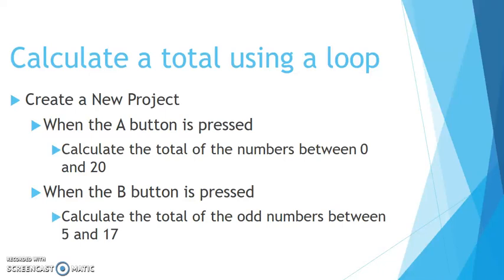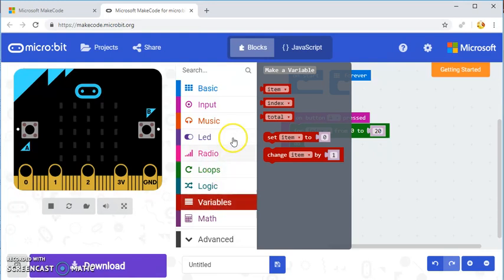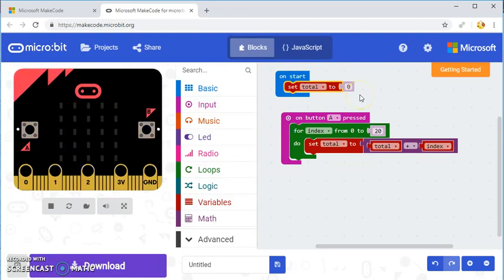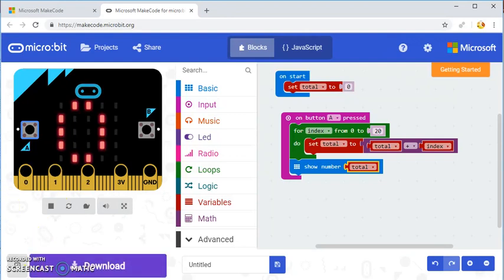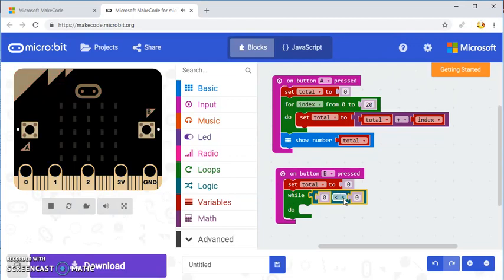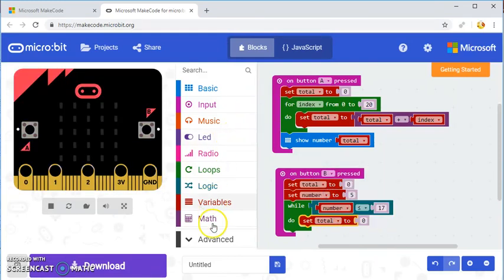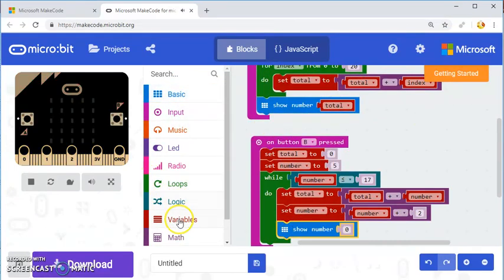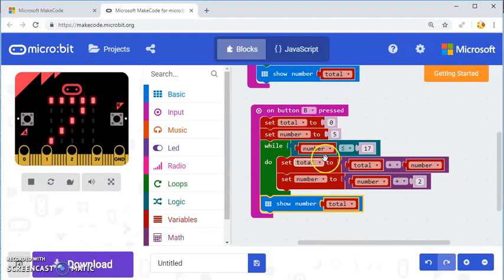Totals using Loops in microbit